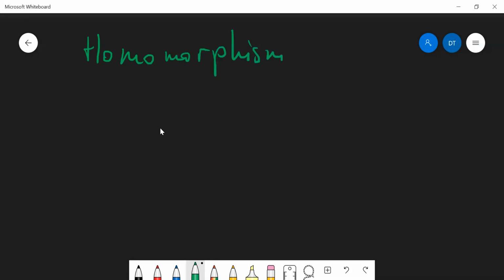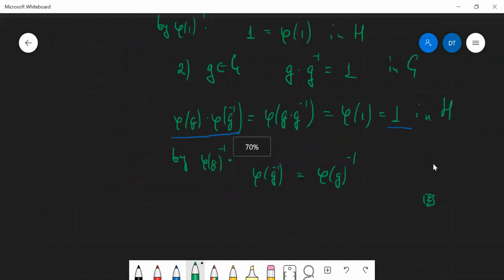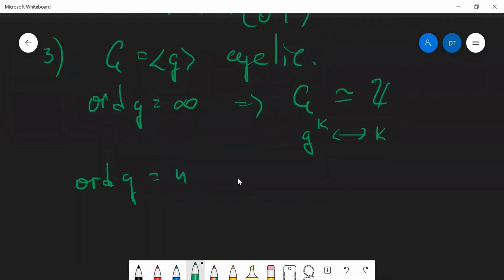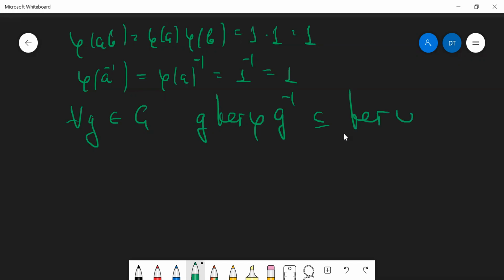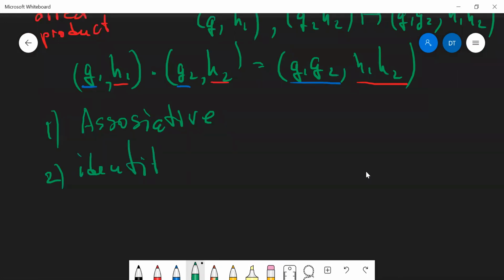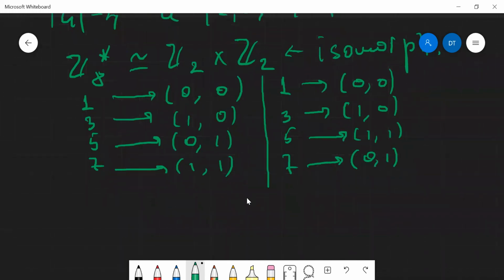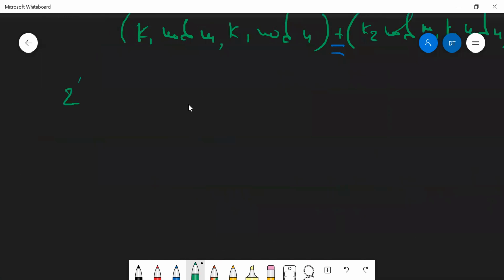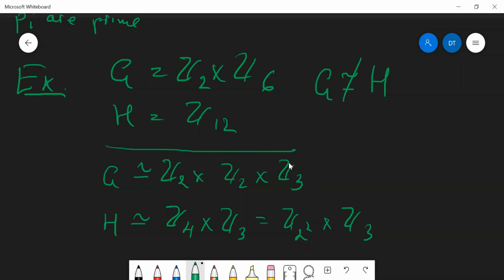Algebra - Lecture, Dmitry Trushin, DSBA- 1 year - 20.04.2020